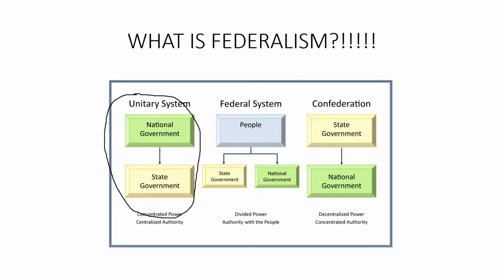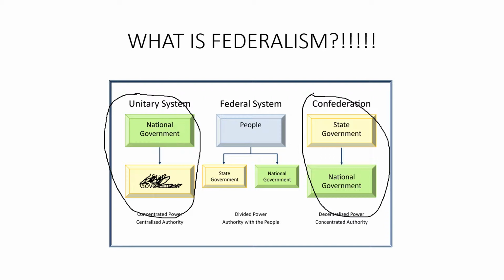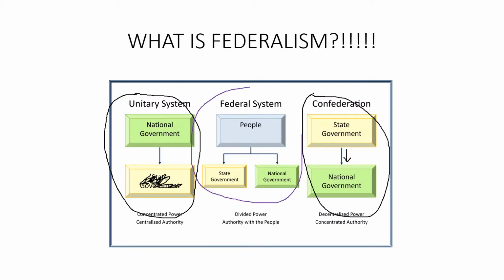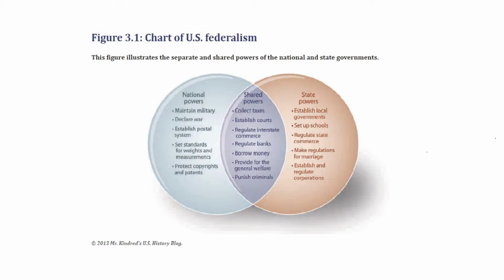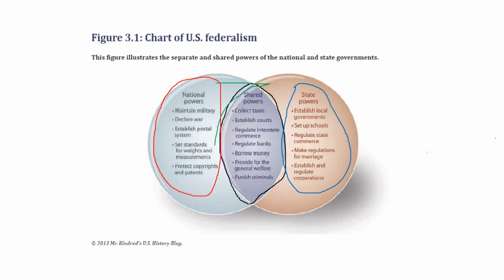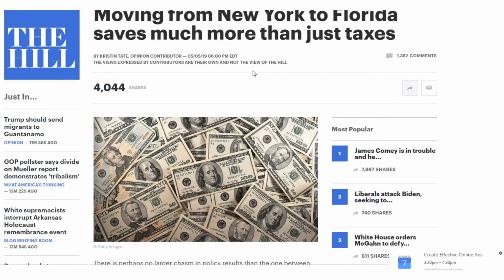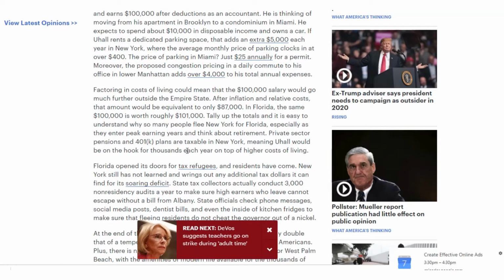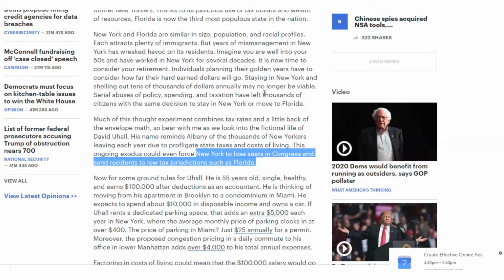Week 2 Discussion 1 Feedback